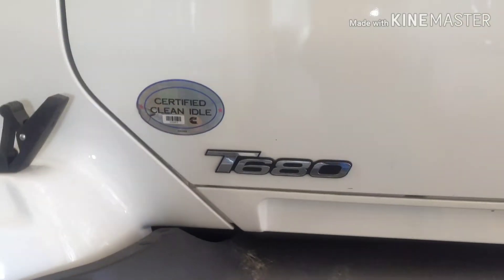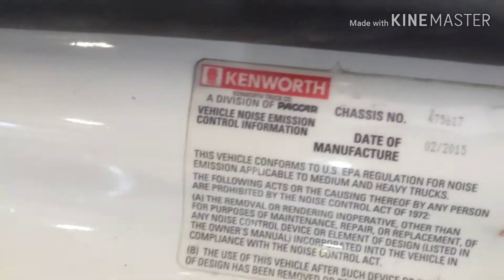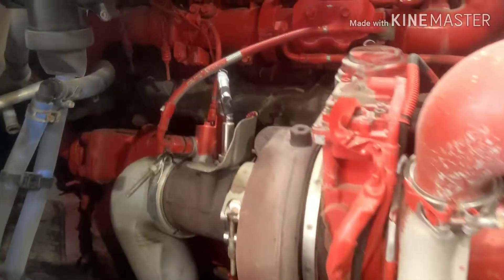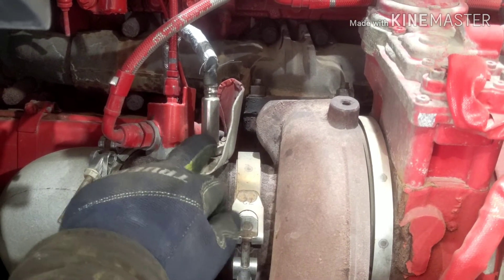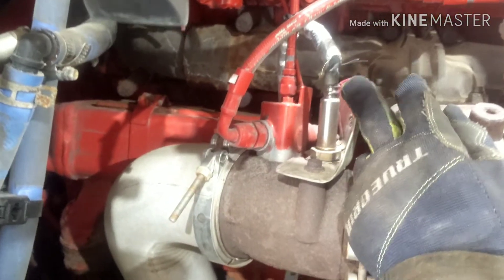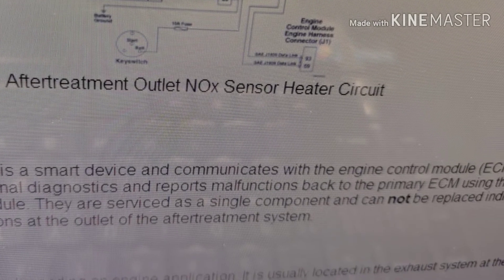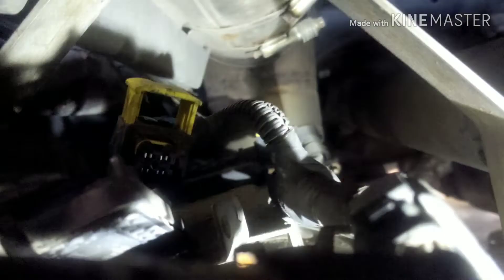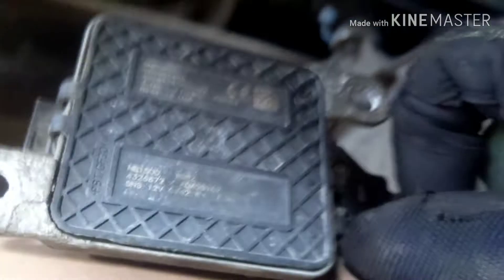Cummings Isx 15 inlet and outlet aftertreatment nox sensors locations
Cummins ISX Inlet and Outlet aftertreatment temperature sensors